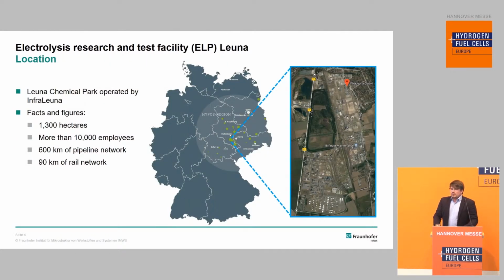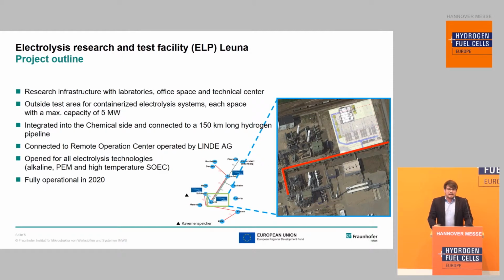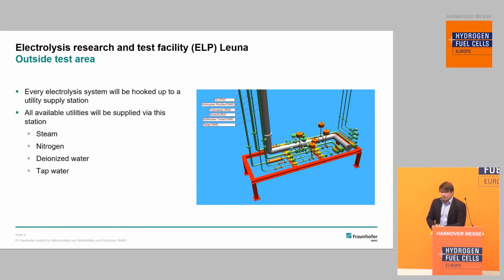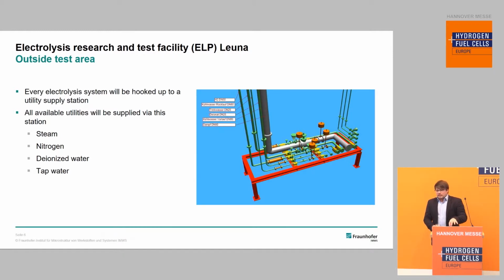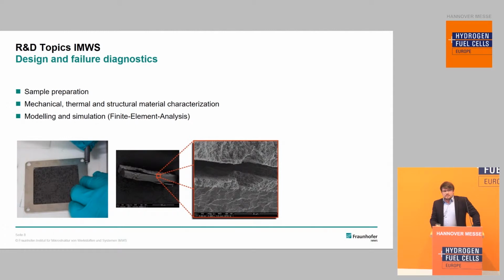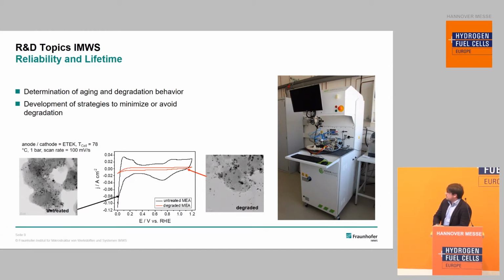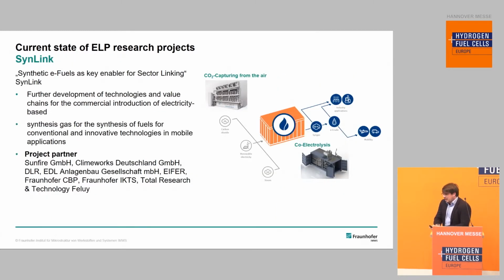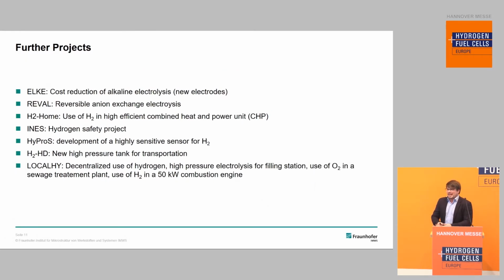Electrolysis Research and Test Facility (ELP) Leuna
Dominik Härle, Head of Water Electrolysis
Fraunhofer-Institut für Mikrostruktur von Werkstoffen und Systemen IMWS